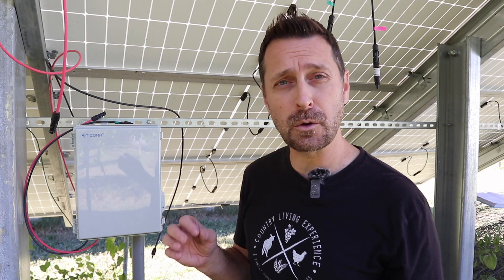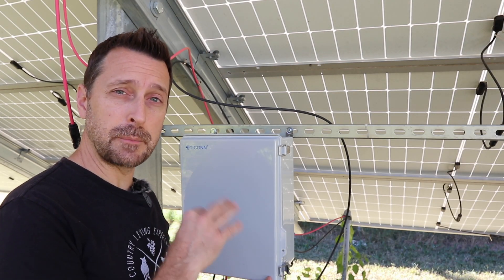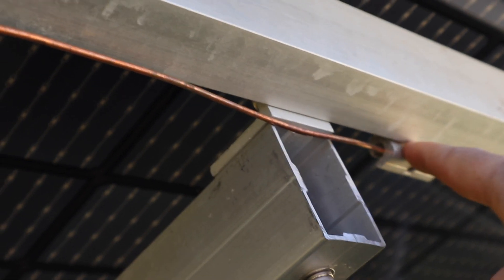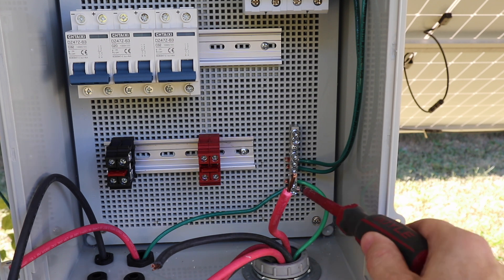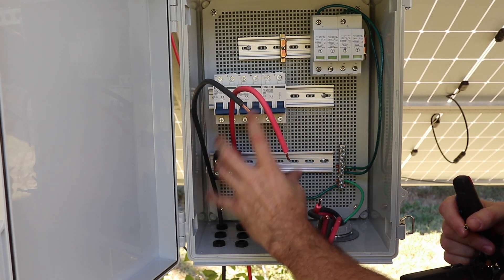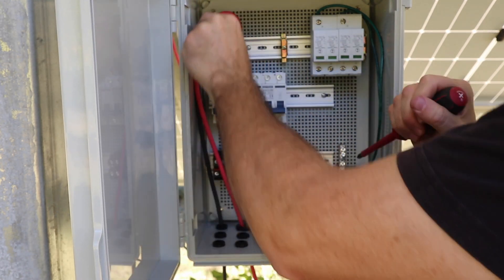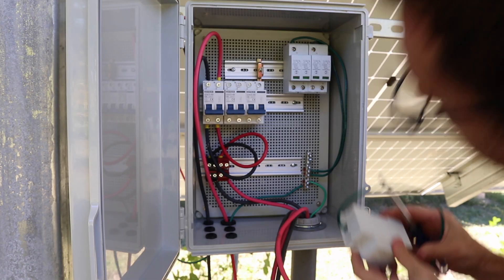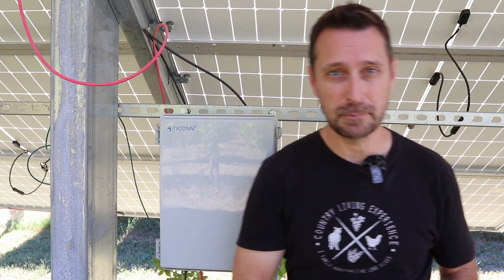Our DIY Solar Combiner Box! How We Wired It!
Solar and Electrical Equipment:
12 position electrical sub panel
4 gauge THHN wire
4/0 and 2/0 Battery Cable
Copper Battery Ring Terminals
70 amp double pole breaker
Safety switch as needed

Tools Used for Our Solar Install:Klein Clamp Meter

Parts list:
1 1/2" conduit
90° conduit elbows